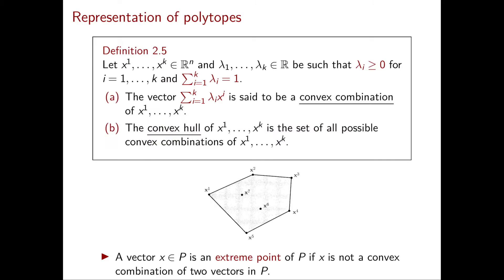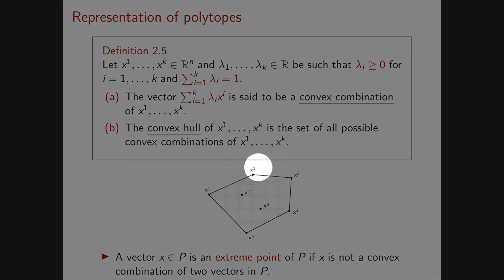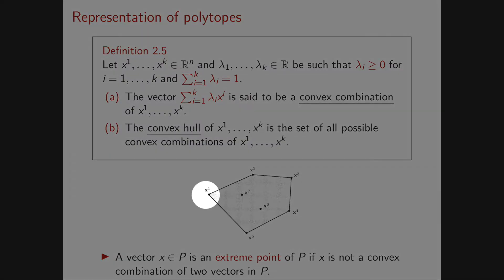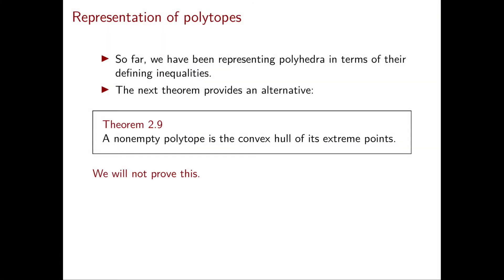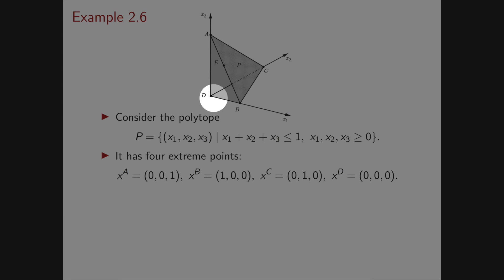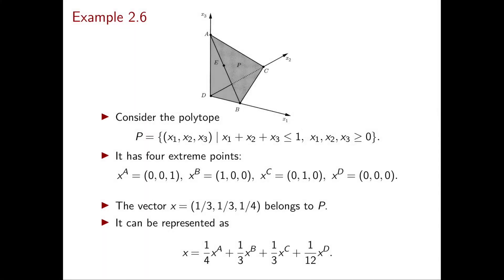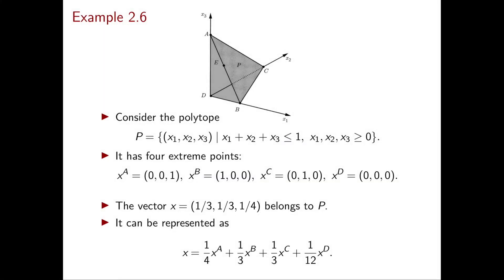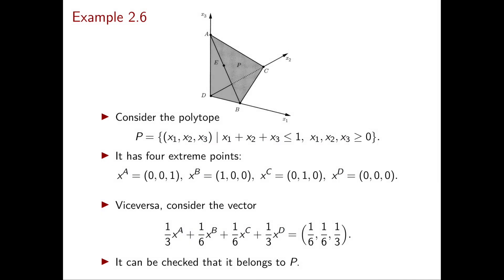Linear Optimization - Video 11: Representation of polytopes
Course: Linear Optimization - ISyE/Math/CS/Stat 525 - Fall 2021
Video 11: Representation of polytopes
Professor: Alberto Del Pia, University of Wisconsin-Madison